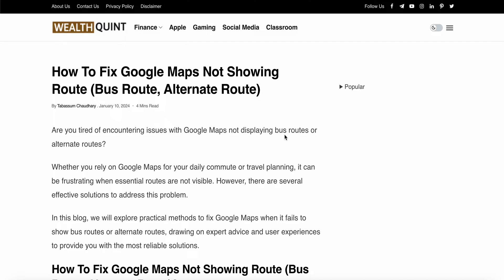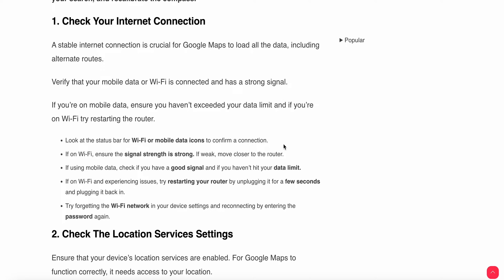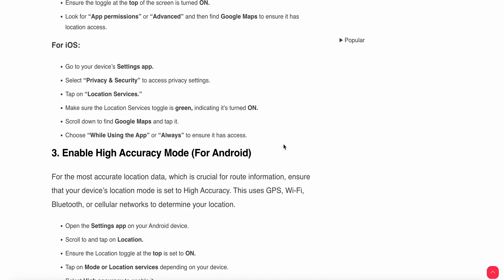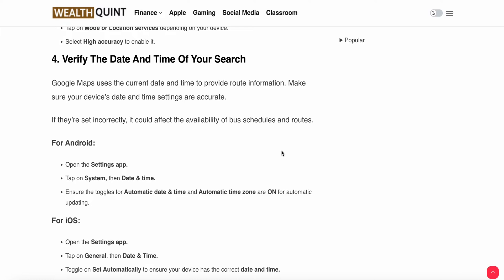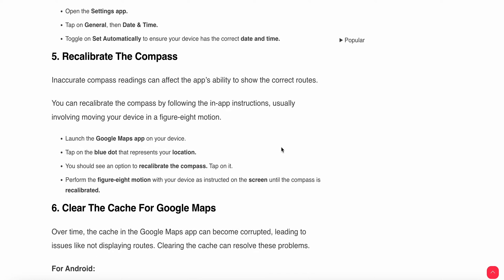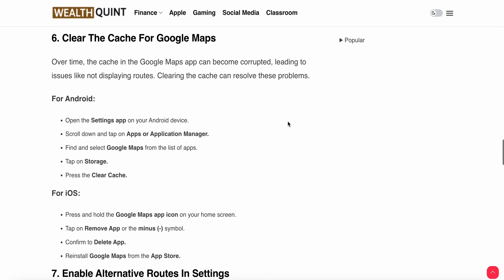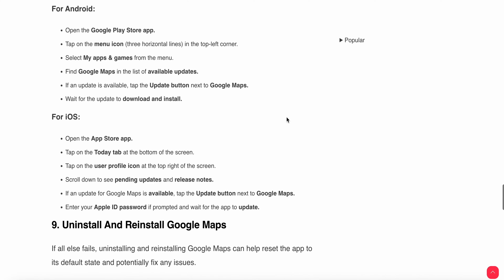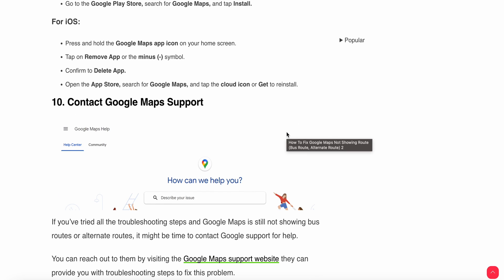How To Fix Google Maps Not Showing Route (Bus Route, Alternate Route)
Are you tired of encountering issues with Google Maps not displaying bus routes or alternate routes?
Whether you rely on Google Maps for your daily commute or travel planning, it can be frustrating when essential routes are not visible. However, there are several effective solutions to address this problem.

0:00 Introduction
0:18 Fix 1: Check Your Internet Connection
1:22 Fix 2:  Check The Location Services Settings
2:07 Fix 3: Enable High Accuracy Mode (For Android)
2:55 Fix 4:  Verify The Date And Time Of Your Search
3:40 Fix 5: Recalibrate The Compass
4:46 Fix 6: Clear The Cache For Google Maps
5:00 Fix 7: Enable Alternative Routes In Settings
5:34 Fix 8: Update Google Maps
5:04 Fix 9: Uninstall And Reinstall Google Maps
5:34 Fix 10: Contact Google Maps Support